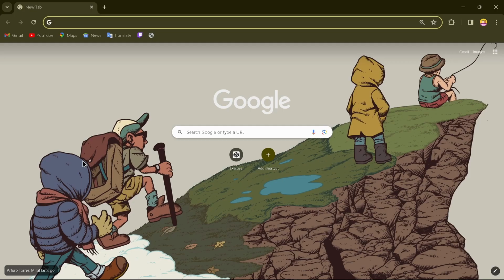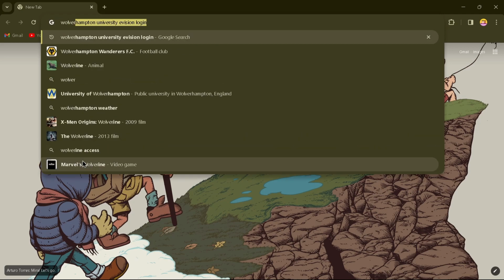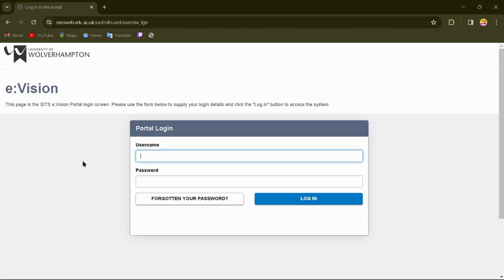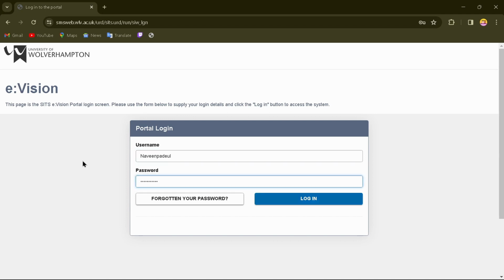How to Login to University of Wolverhampton eVision Account?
Learn, How to Login to University of Wolverhampton eVision Account
this video guides you through an easy step-by-step process to Login to University of Wolverhampton eVision Account